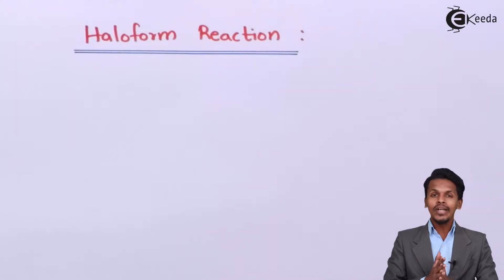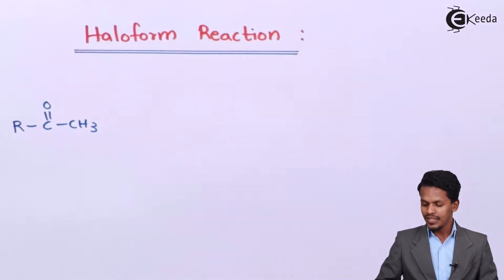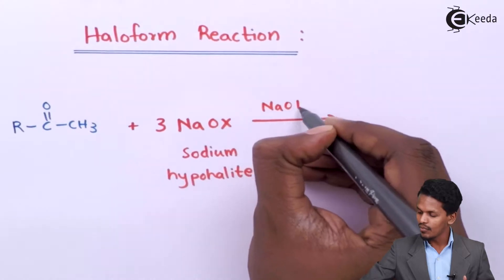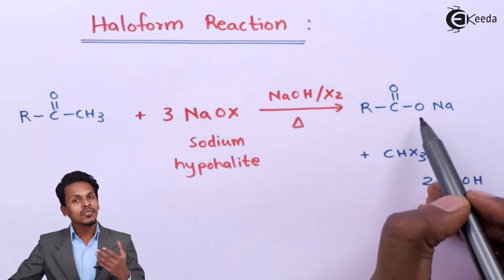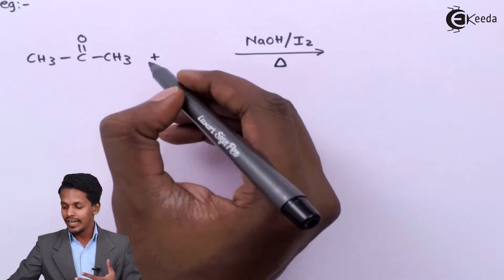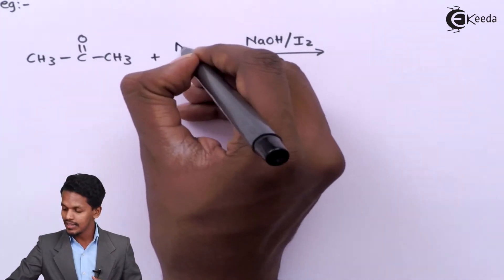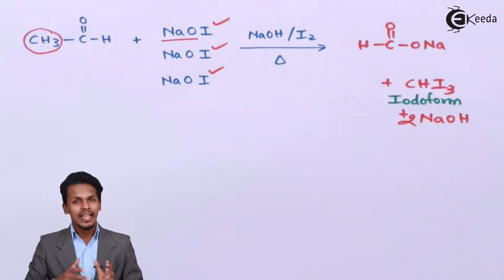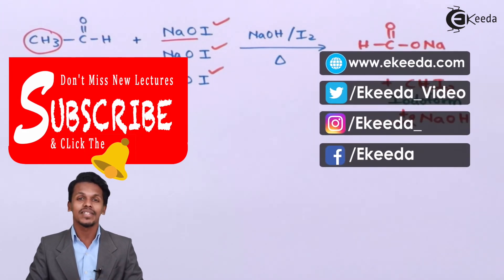Haloform Reaction - Aldehydes, Ketones and Carboxylic Acids - Chemistry class 12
Haloform Reaction Video Lecture from Aldehydes, Ketones and Carboxylic Acids Chapter of Chemistry Class 12 for HSC, IIT JEE, CBSE & NEET.

Happy Learning : )